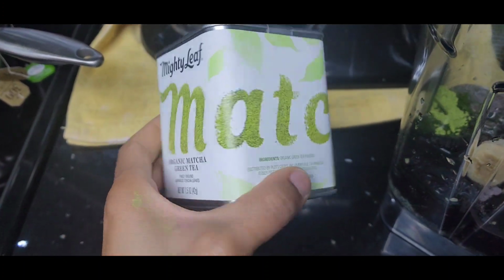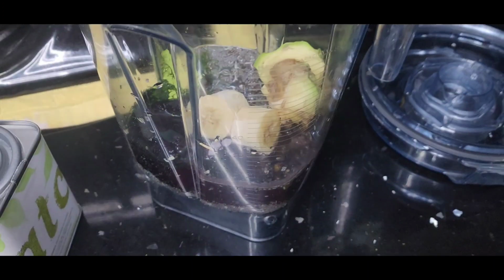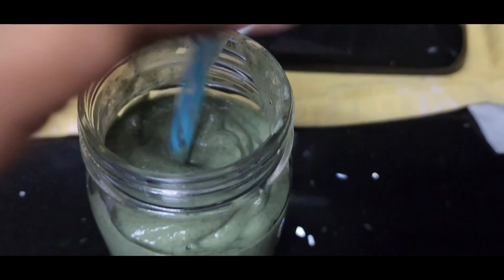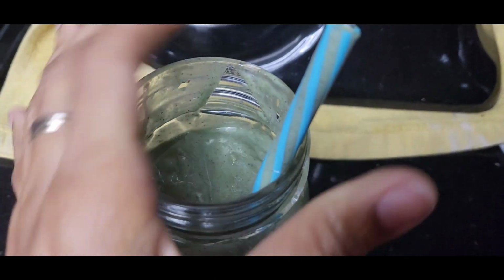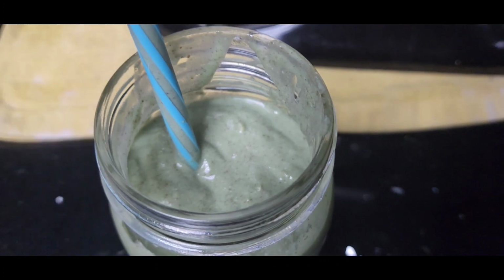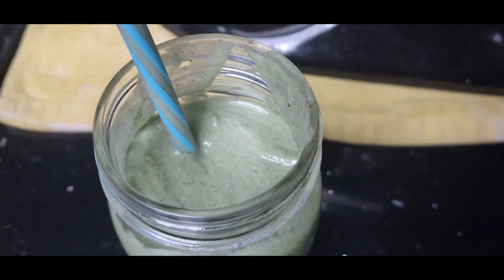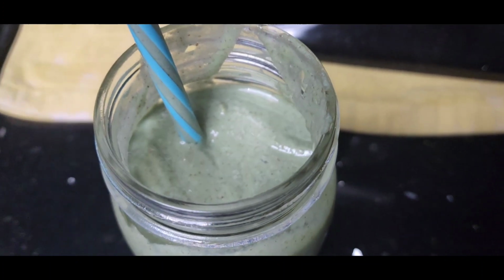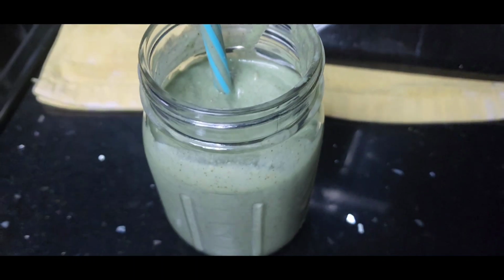Matcha Immunity Smoothie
This is a wonderful Immune boost smoothie that will heal you from the inside out.

Matcha is very high in antioxidants, It may help reduce inflammation in the body, help maintain healthy arteries, and promote cell repair.  Matcha tea helps you burn 🔥 belly fat and lose inches around your waist  without any compromise on your health
It's best to have this in your smoothie in the morning 🌄  or afternoon  since it contains caffeine